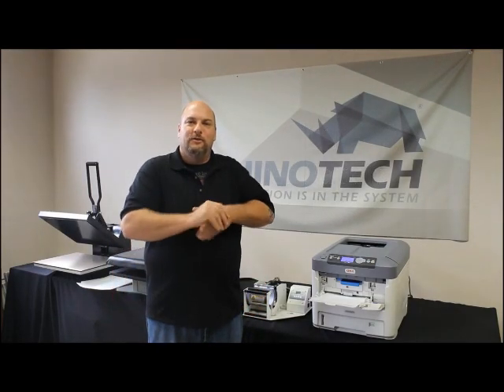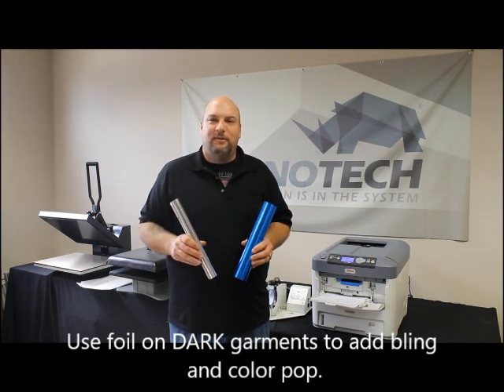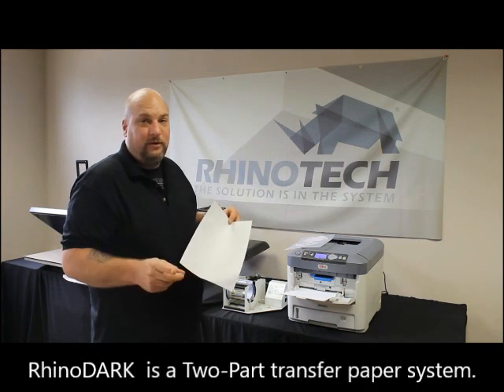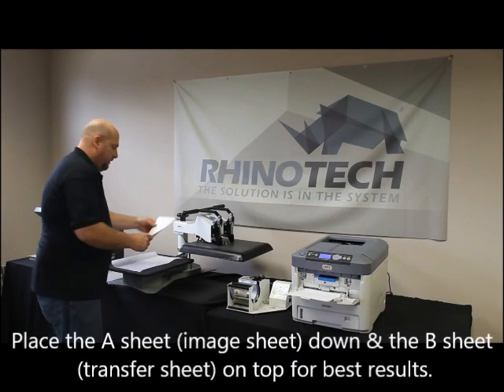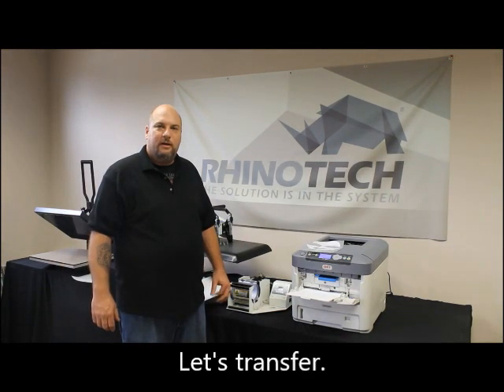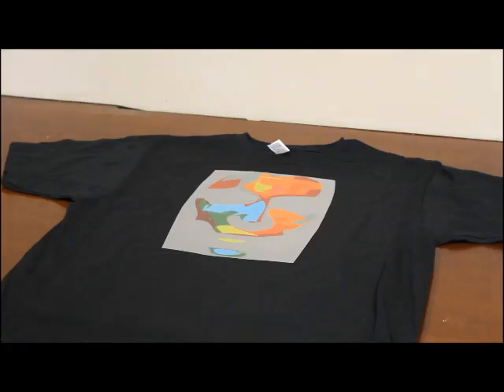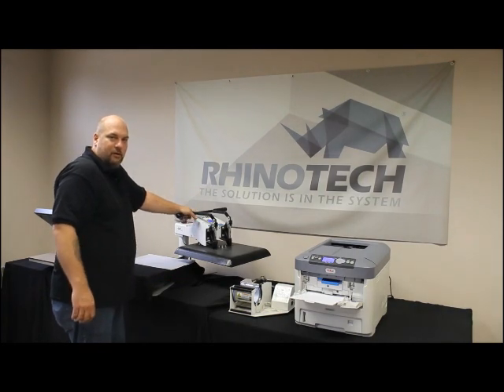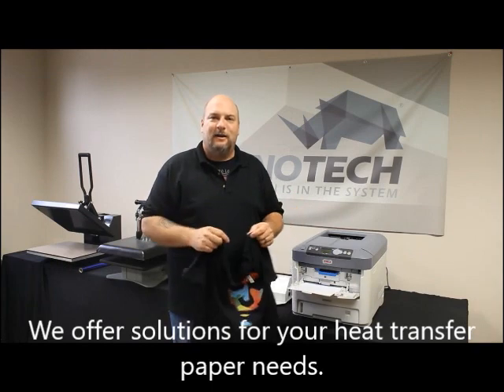Heat Transfer Printing onto Light and DARK garments.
This video demo is a little longer usual, so, thanks for hanging in there with us as we offer you a spin on how to use a transfer paper designed for light color garments to print onto a Black
t-shirt.

In this video, we’re featuring these HEAT TRANSFER papers:
RhinoDARK™ is for black and all dark apparel. It’s a 2-paper laser system using an A Sheet (image) that is a clear, polyester sheet and a B Sheet that is the transfer sheet. SingleStep™ is a one step process used for transferring images onto light color garments. Both papers are no weed. For your own testing purposes, we offer 5 packs for purchase

In demo-ing both papers on a black T-shirt, Chris will show you how to use SingleStep™ (even though it’s for use on light color garments) with a dark shirt by adding the magic of METALLIC FOIL. You’ll see that because SingleStep™ will adhere to 100% cotton, 50/50 blends and 100% polyester, the actual shirt color won’t be an issue when transferring.

Printing the Transfers:
We use an OKI 711WT (white toner) printer to print the transfers. It’s recommended that you use the straight-through by-pass when printing an image onto transfer paper. The multi-color design was printed onto RhinoDARK™. The black bat was printed onto SingleStep™.

The SingleStep™ Transfer process:
1. Place shirt on the heat press bed.
2. Center image on the shirt.
3. Using a Geo Knight DK20S Heat Press, heat press image at 330 degrees F for 25 seconds using Medium to Heavy pressure.
4. Let the shirt sit for 7 – 10 seconds and Hot Peel by starting at a corner of the paper and rolling it back in a smooth motion.

Notice that only the toner has transferred to the fabric.

The RhinoDARK™ Transfer process:
1.  Marry the A Sheet (image sheet) to the B Sheet by placing A sheet on the bottom and the B Sheet (transfer sheet) on top.
2. Place parchment paper on the heat press bed.
3. Heat press A and B sheets together at 315 degrees for 90 seconds with Medium to Heavy pressure.
4. Hot Peel by starting at a corner and rolling back the paper.
5. The B sheet (transfer sheet) coating transfers to the A sheet (image sheet).

Though RhinoDARK is a weedless paper, we do recommend trimming the A Sheet (image sheet) around the edges where a bit of the B Sheet has transferred.

6. Place parchment paper on the heat press bed.
7. Place t-shirt on top and center design.
8.  Heat press at 315 degrees F for 30 seconds with Medium to Heavy pressure.
9. Remove parchment paper.
10. This is a Cool Peel, so wait for 7 – 10 seconds or until paper is cool to the touch.
11. Starting at a corner, roll paper back in one smooth motion.

The Foil Process:
1. Place parchment paper on the heat press bed.
2. Trim foil to lay flat over design or wrinkle foil to get a distressed look.
3. Place parchment paper over foil.
4. Press at 330 degrees F. for 30 seconds with Medium to Heavy Pressure.
5. Remove parchment paper.
6. Use a soft cloth to rub over the foil to ensure that there are no air bubbles.
7. This is a Cool Peel, so wait up to 30 seconds and then peel off foil.

And, that’s how you work with RhinoDARK™ and SingleStep™ on dark color garments to add some zing, bling, and added value.

Here are the links to find our Digital, Heat Transfer Paper and Equipment: